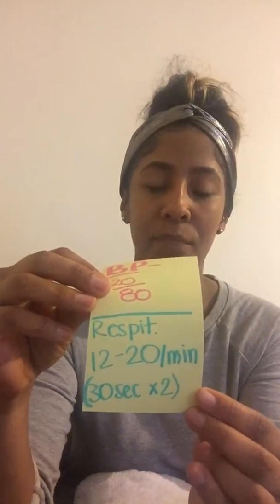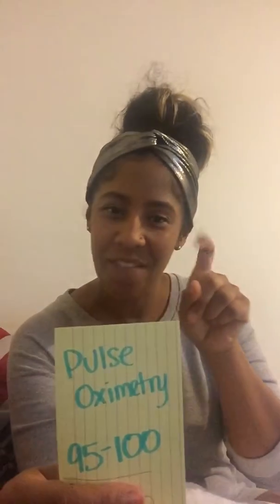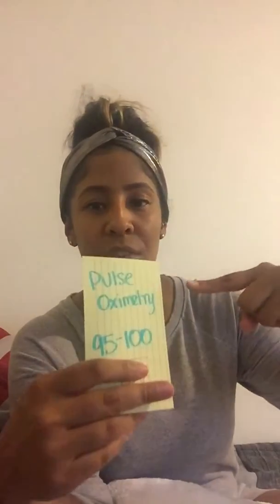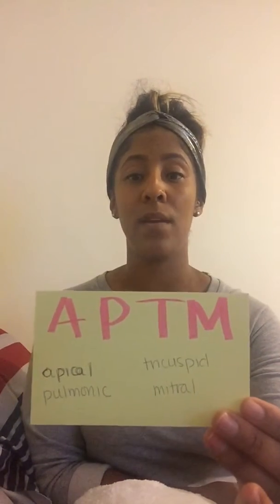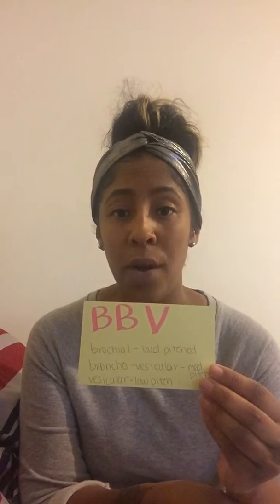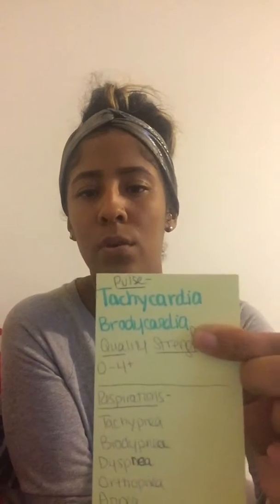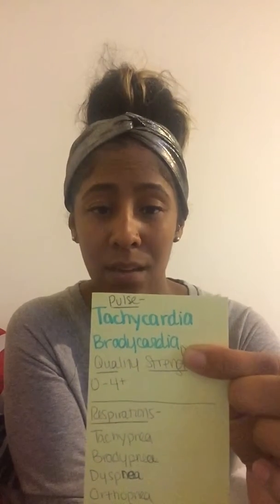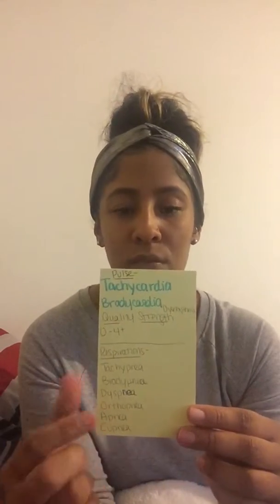Vital Signs..Know your norms (part2)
Nursing Vitals VitalSigns NormalVitalSigns. **UPDATE: Respiratory take rate for 30seconds x 2*** I was right 😁